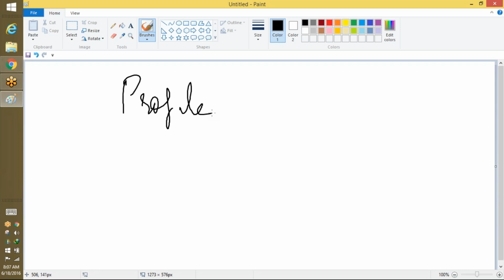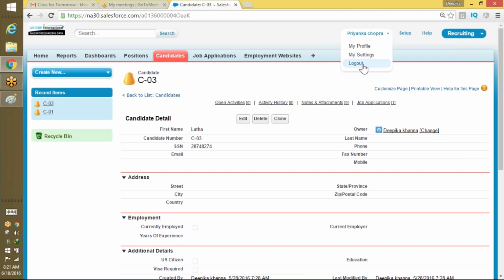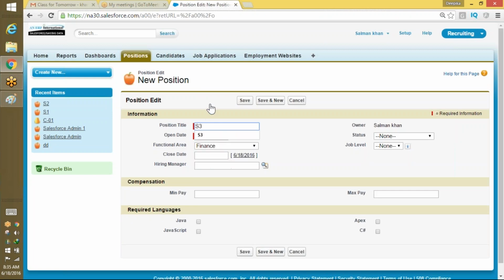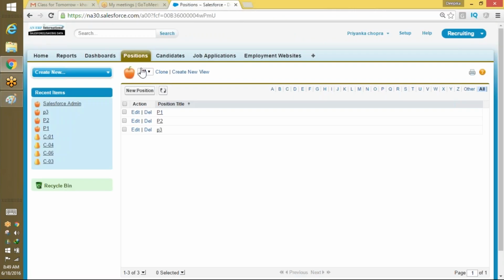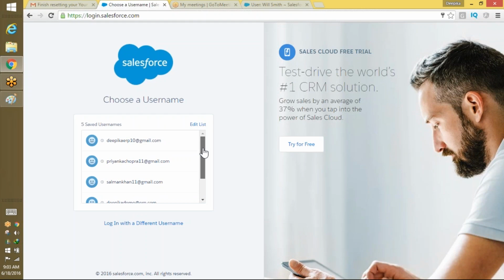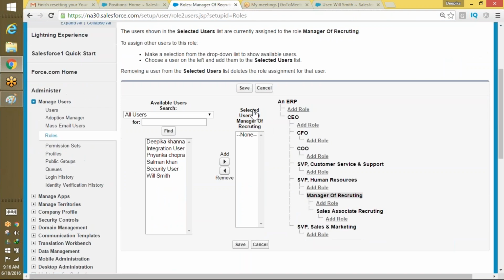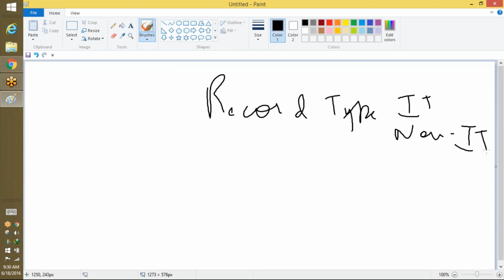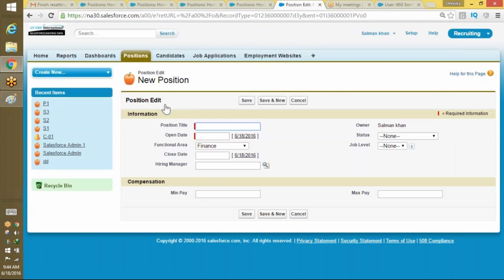Salesforce Admin for beginners: What is Permission Set and OWD setting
Salesforce Admin Training for beginners: Tab Settings Default On,Default off and Tab Hidden

salesforce administrator training for beginners,
salesforce administrator,
salesforce admin 201 training,
salesforce admin training videos for beginners,
salesforce administrator certification,
salesforce admin training videos for beginners by jeet singh,
salesforce admin videos